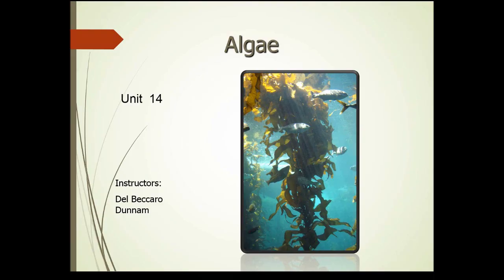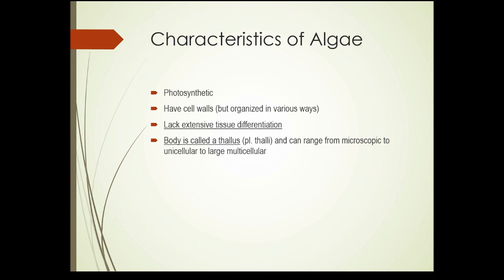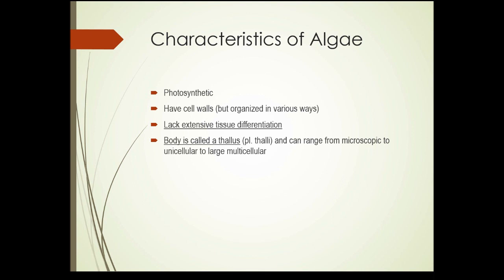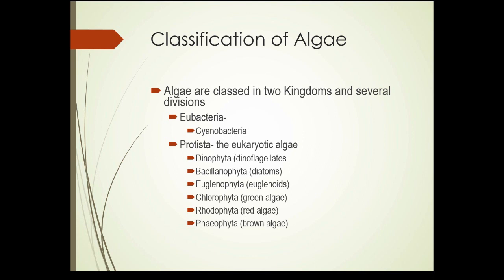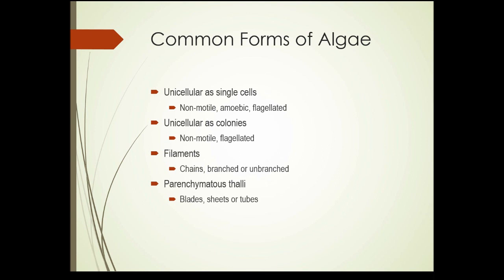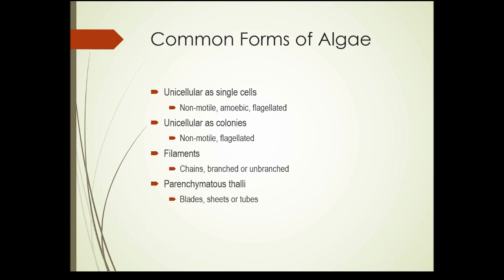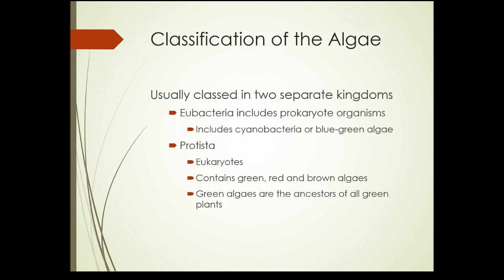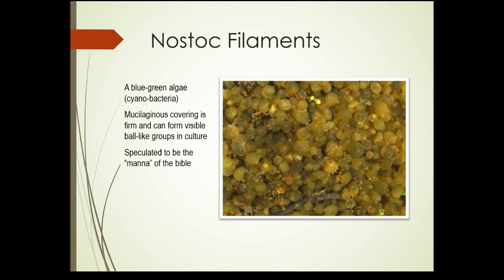HRT125 Unit 14 Section 1: Algae